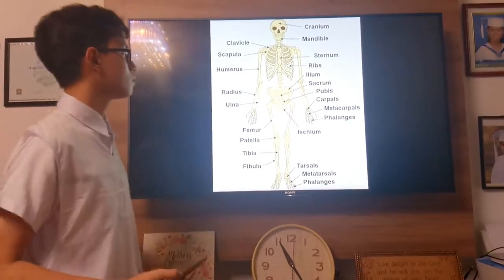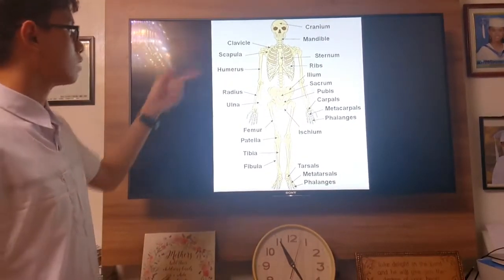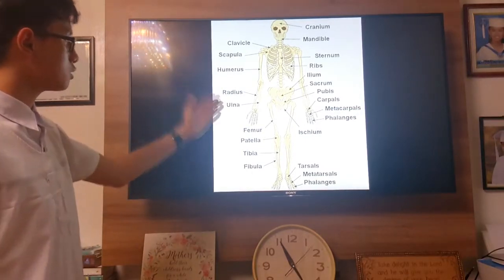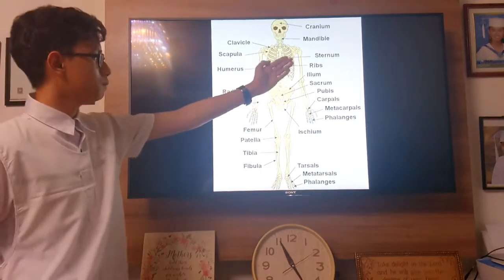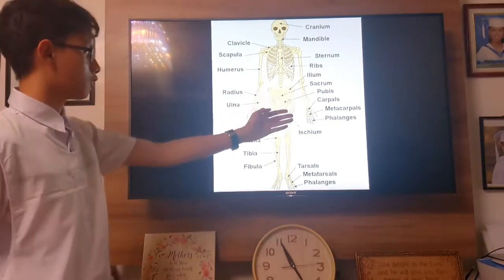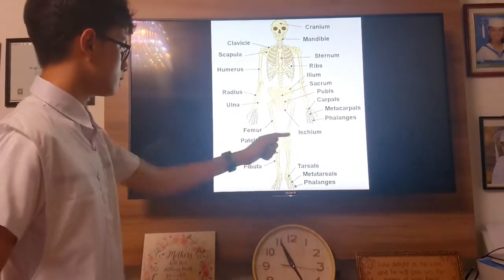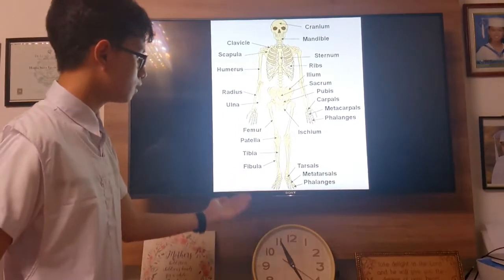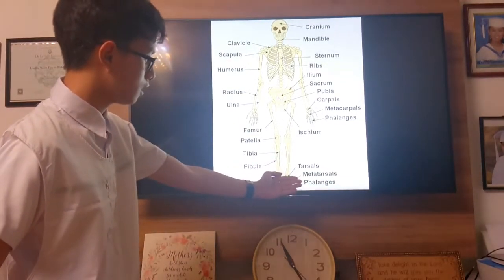Salamat Dok: About the Skeletal System